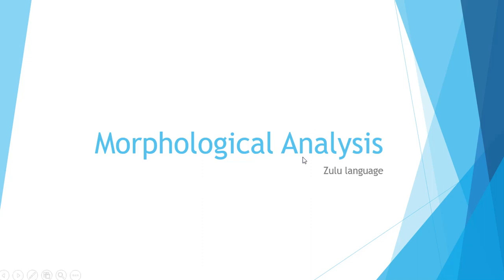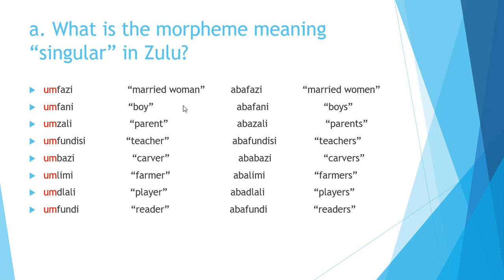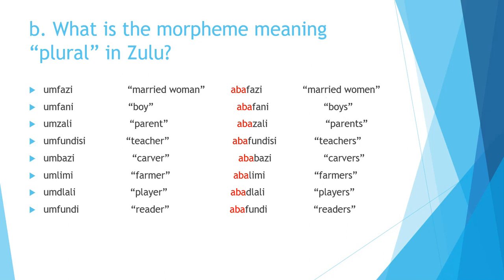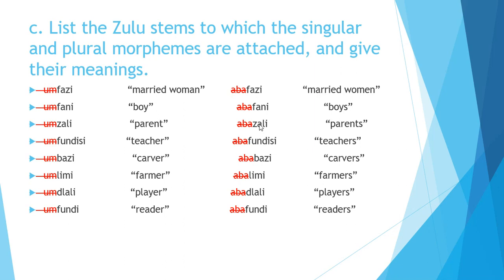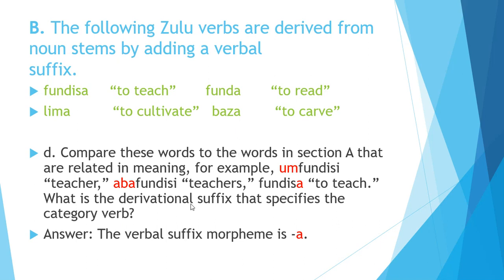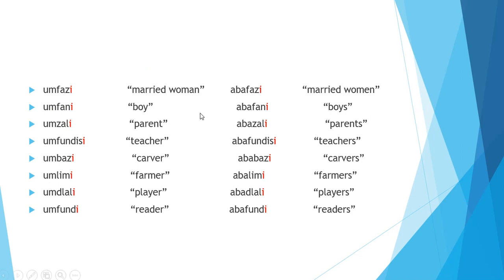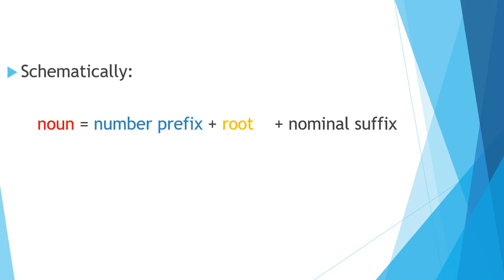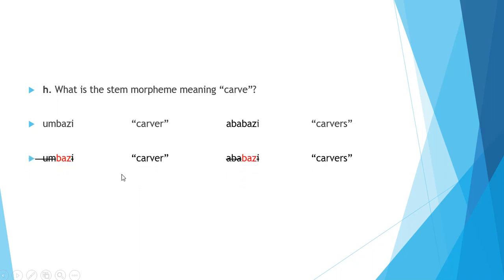Morphological Analysis of the Zulu Language -Linguistics exercises 2021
Morphemes meaning plural and singular in plural.
Nominal suffix i
Verb suffix a
Abafundisi
Unfani